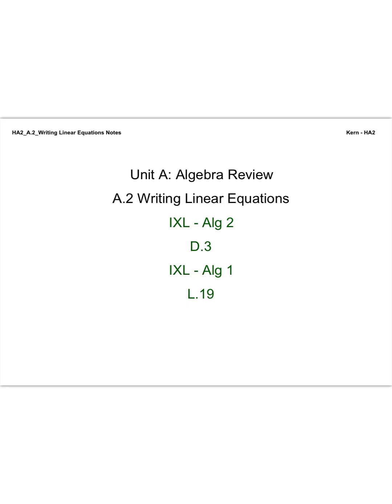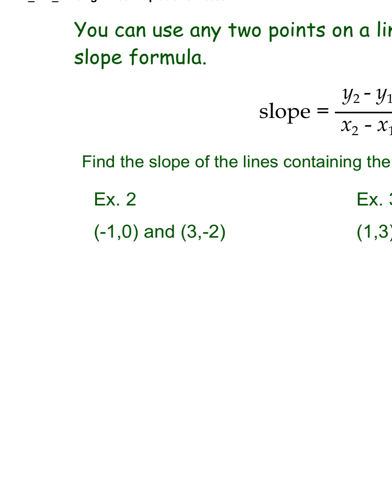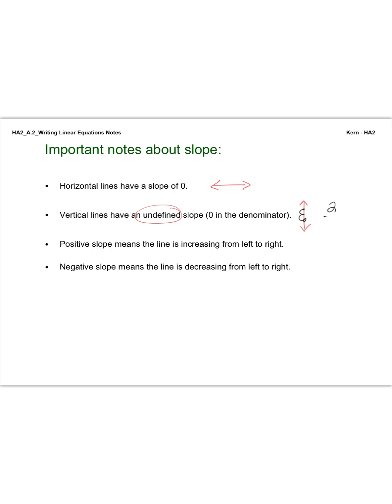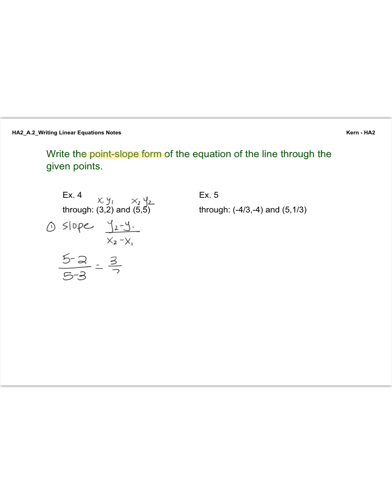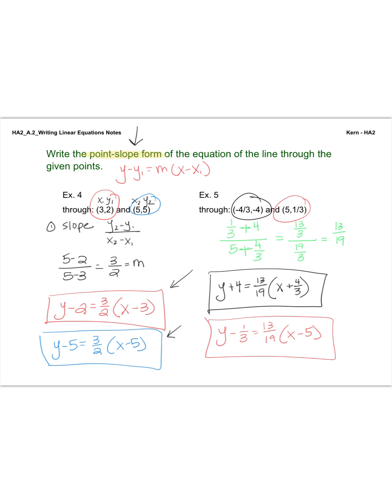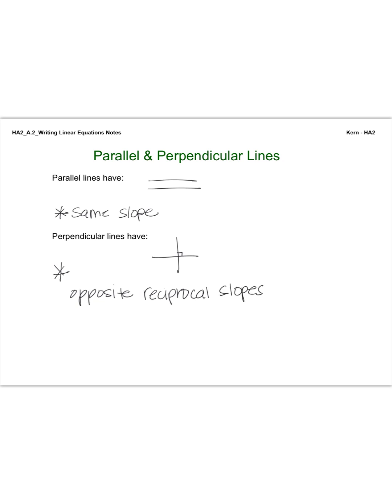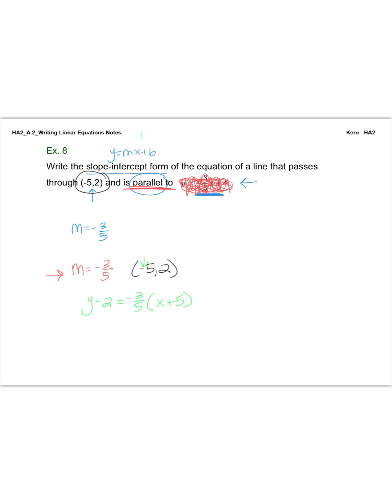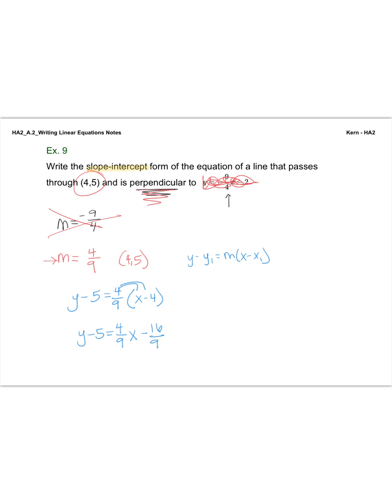Writing Linear Equations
This video covers writing linear equations in Algebra 2 using graphs, slopes, and points. Students also review how to write equations of lines that are parallel or perpendicular to a given line.